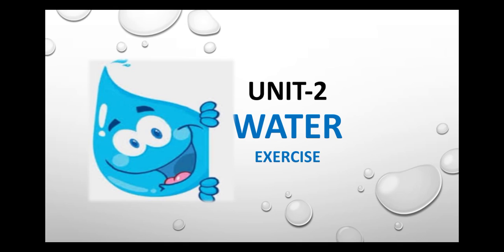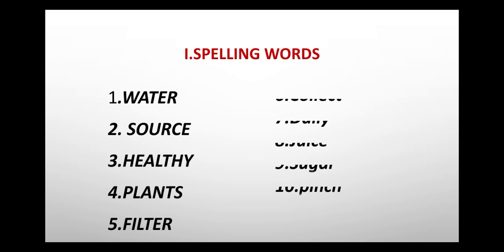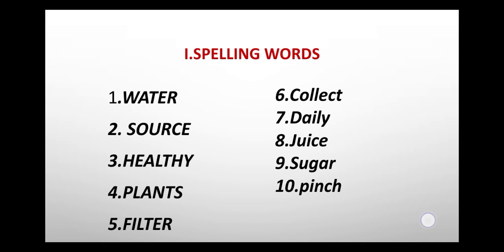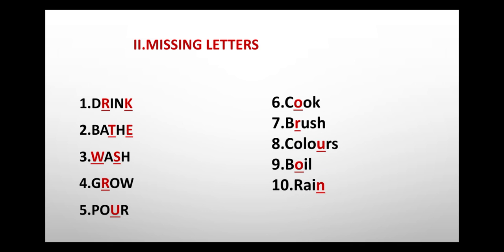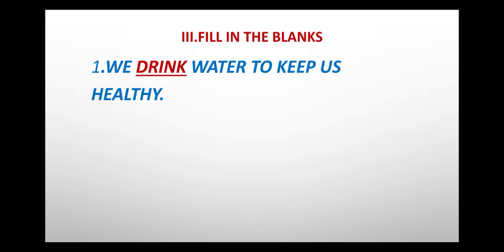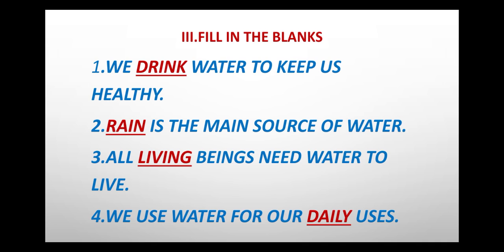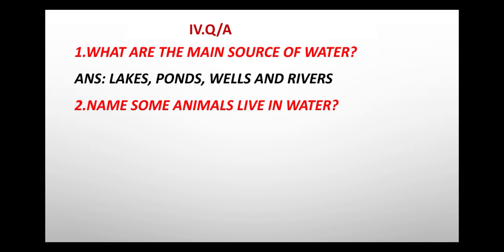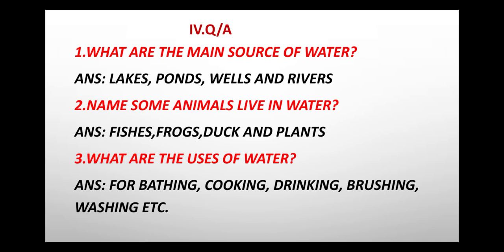Std-I/Term-2/Science/Unit-2 Water Exercise